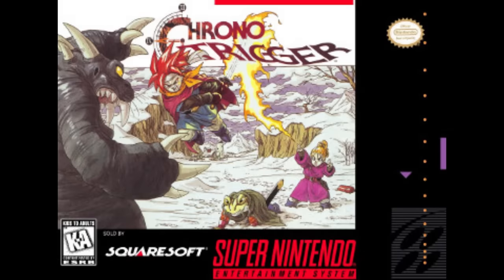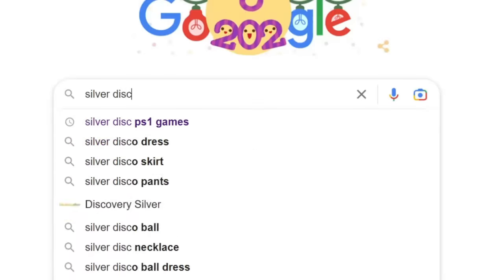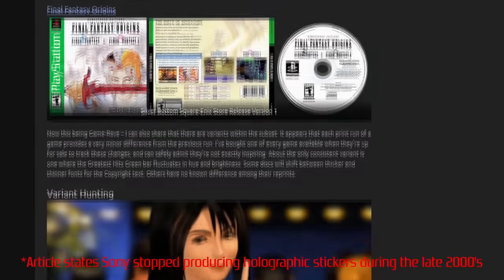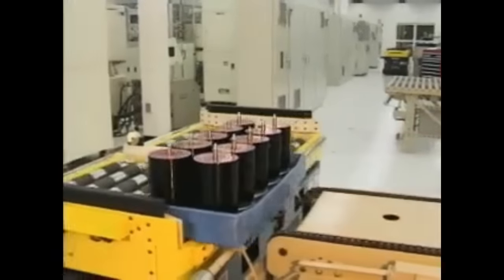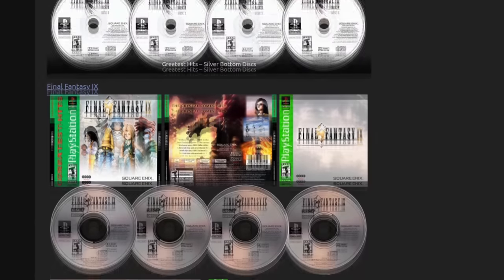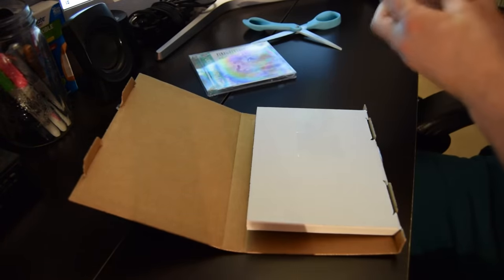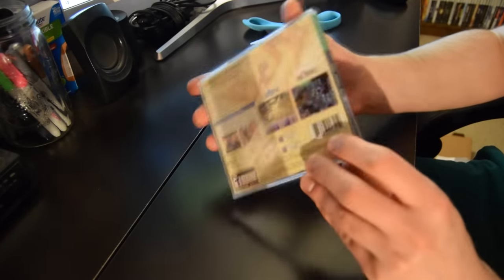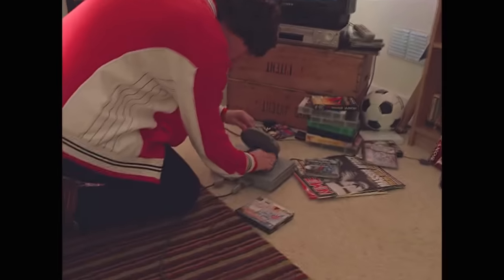Can you still buy a NEW PS1 game from Square Enix's Website in 2023?!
Right back at you Bilson.

Travis Strikes Again: No More Heroes - Travis' Trailer